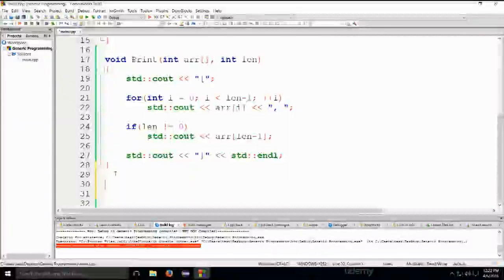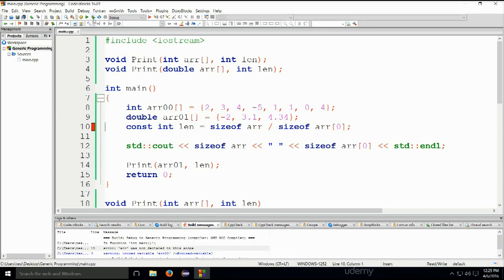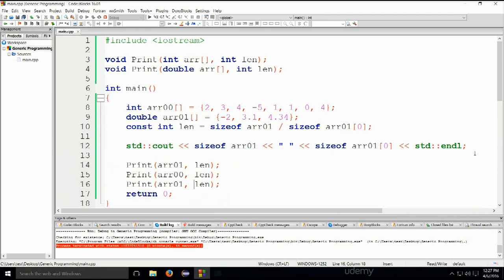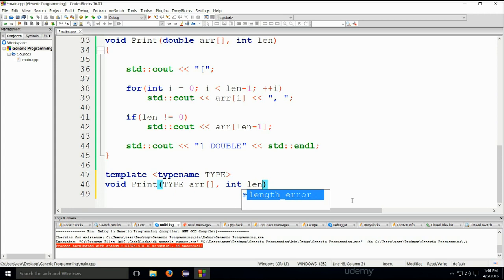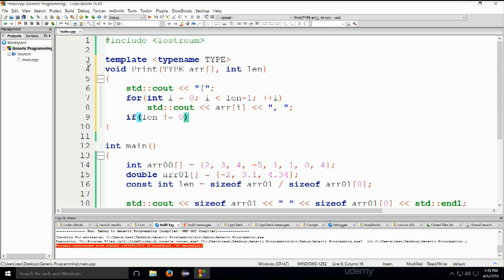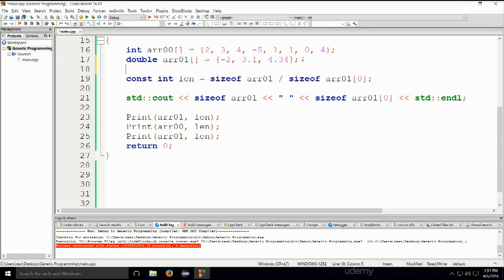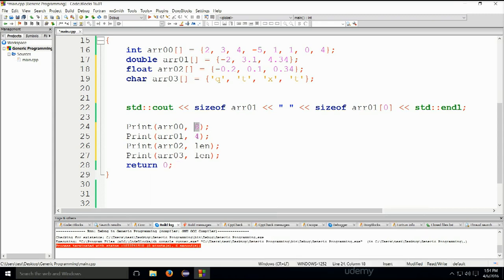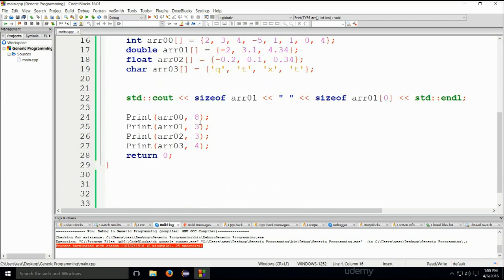11.2 Generic Programming (Basic) part 2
in this lecture you learn about generic programming in C++ language